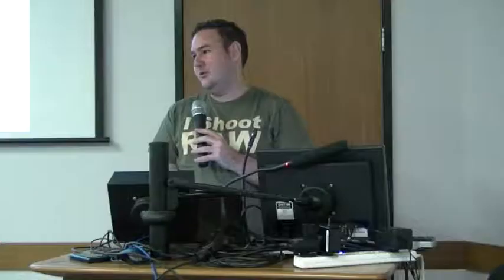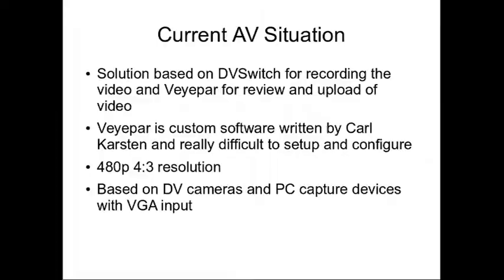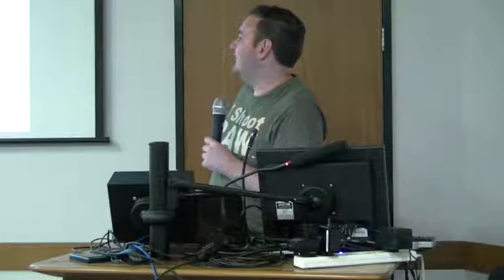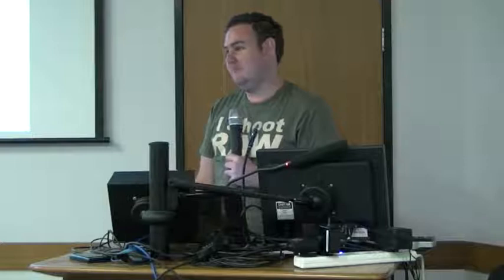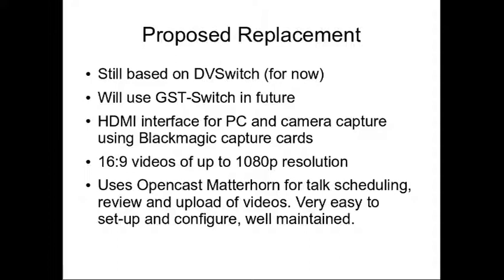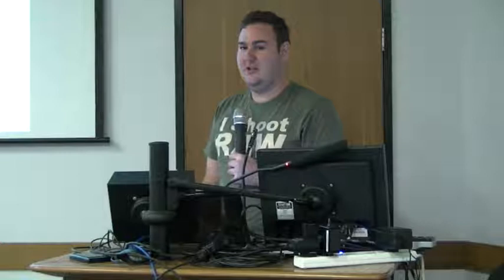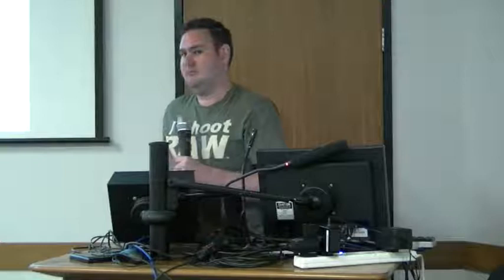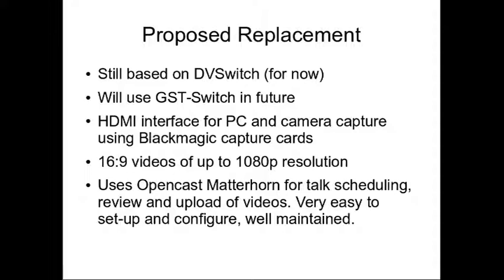HD FOSS AV Recording System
Mark Ellem, with Matthew Franklin, give an overview of the Talk/Lecture recording system they have been working on.